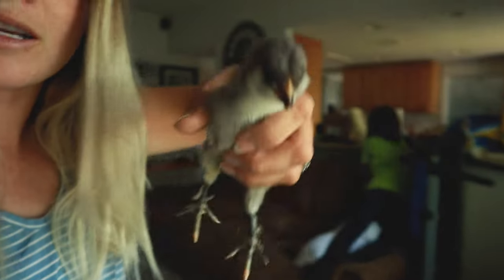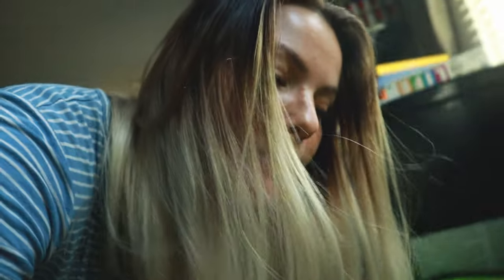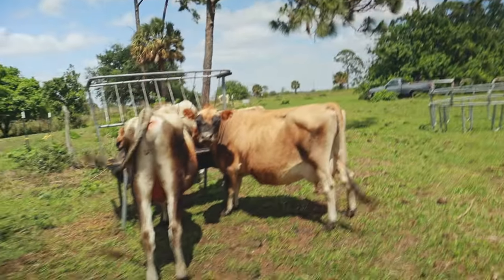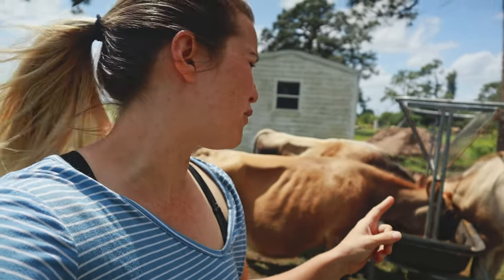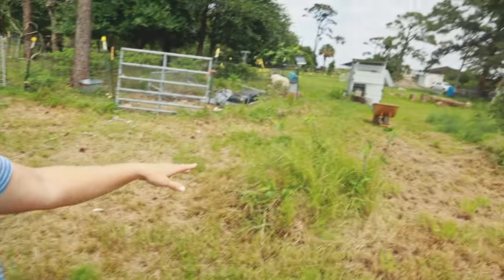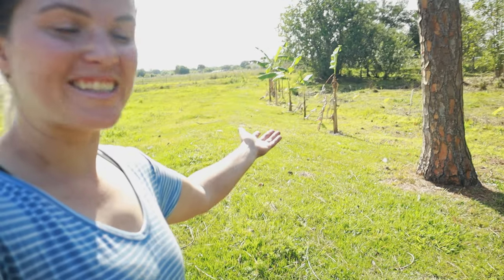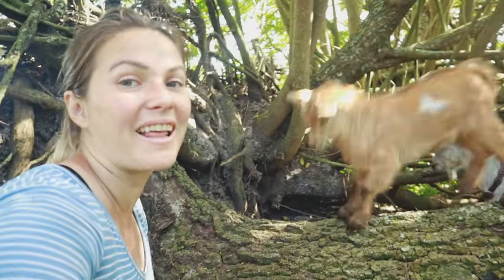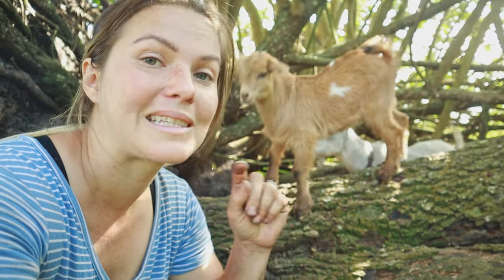Time To Move The Orchard!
It's high time we start transplanting our entire orchard to its new location, starting with our banana trees!

AMAZON WISHLIST: amzn.to/3byI8ak